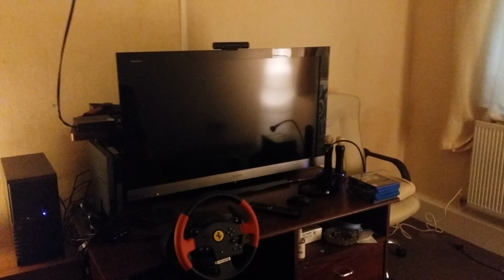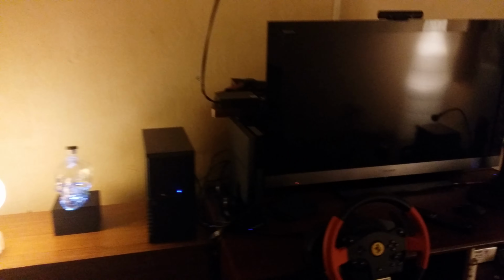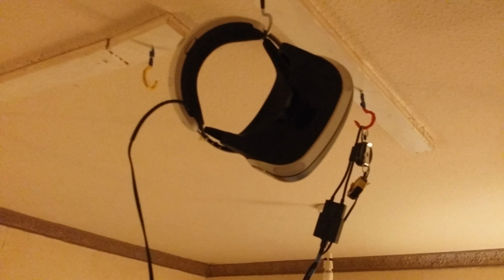Wireless PSVR ... well almost, my messy cables solution explained.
The closest you will get to a wireless PSVR headset.